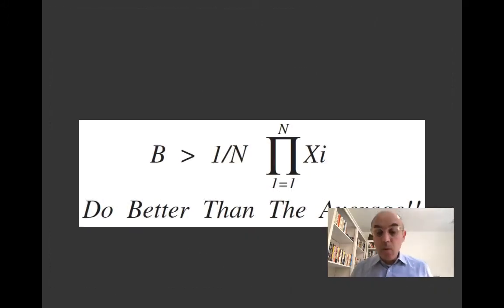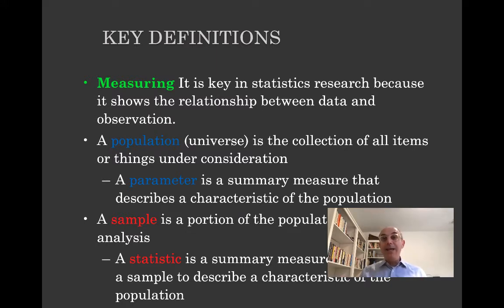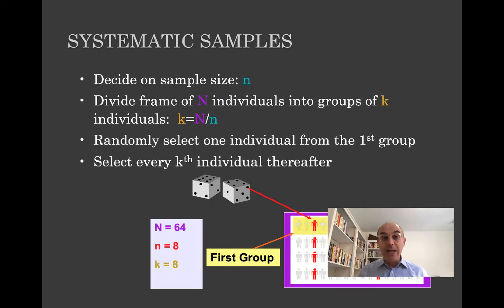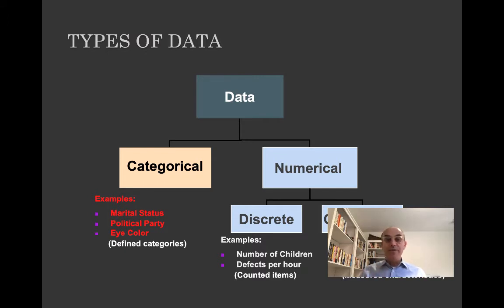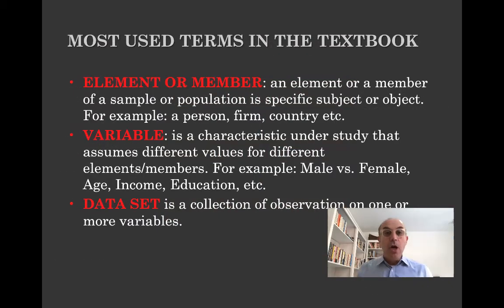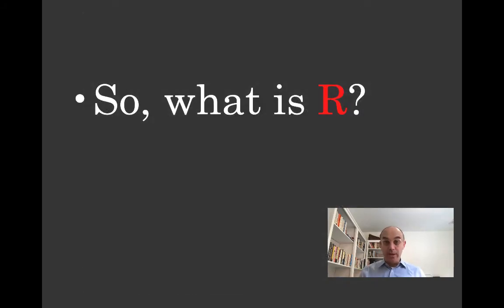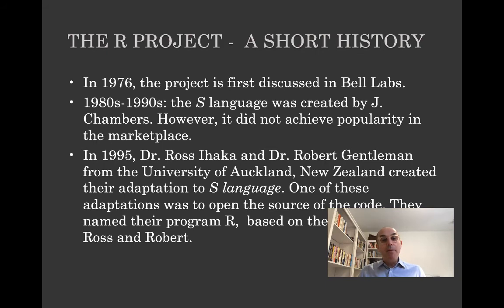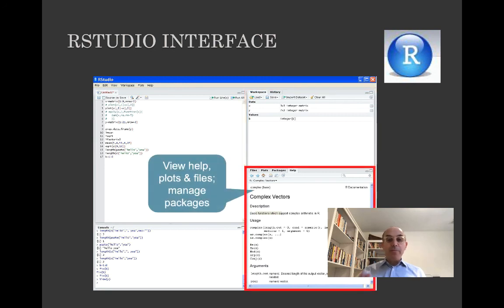Module # 1 Statstics and Analytics Fall 2020